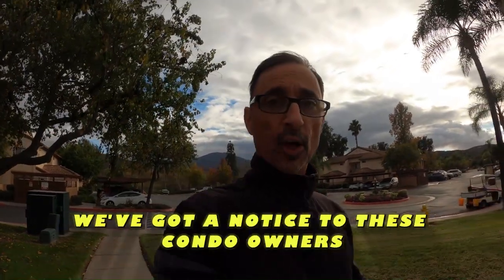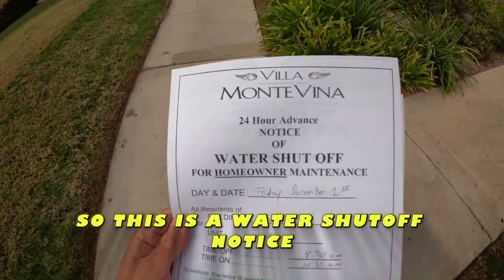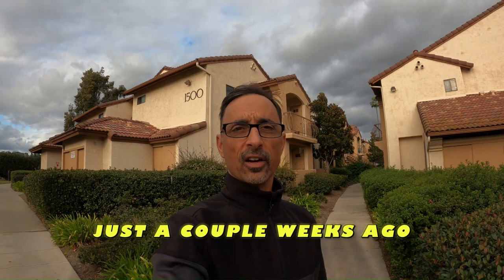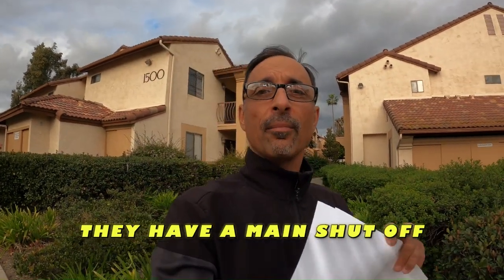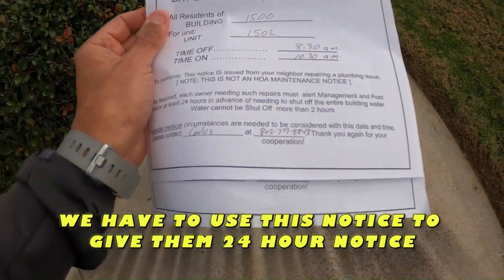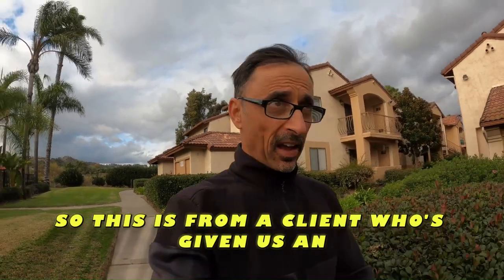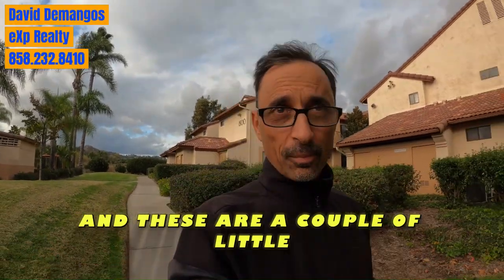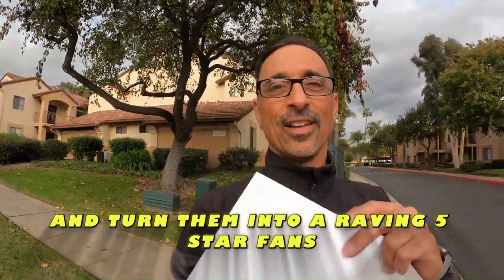HOA 💧 Water Notice | Will Homeowners Hate Me?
Notice to condo owners about water shut-off for shower valve replacement.
- 🚿 Water shut-off notice for 24 hours to fix shower valve
- 🏢 Condo does not have an individual shut-off valve
- 🛠️ Action is taken to help client with property maintenance
- 🌟 Providing extra support to clients at Awesome San Diego Real Estate
🤔 Thinking of moving to San Diego, California?
🆓 FREE RESOURCES:
ATTN: REAL ESTATE AGENTS! WE ARE EXPANDING! Schedule to discuss partnering